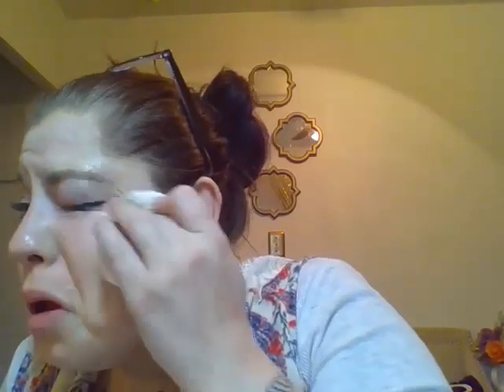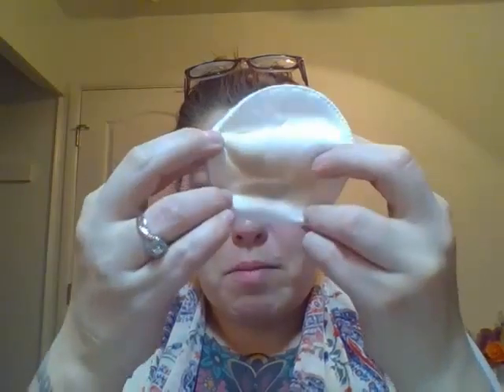Foundation and skin care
Still having problems with my editor program. So I finished my vlog for today by just recording a new video. I included some other reviews on other foundations and a face mask I have been using. Let me know what you think.